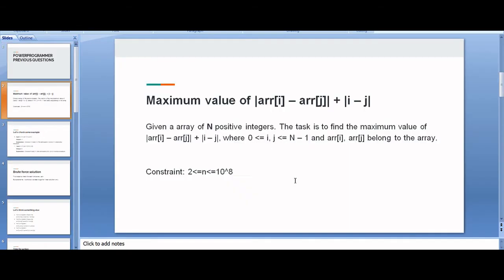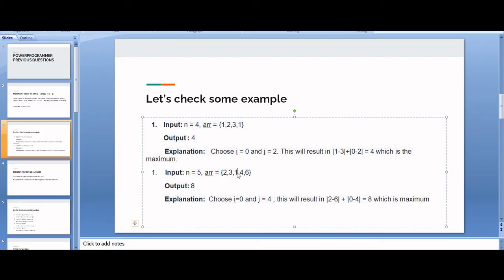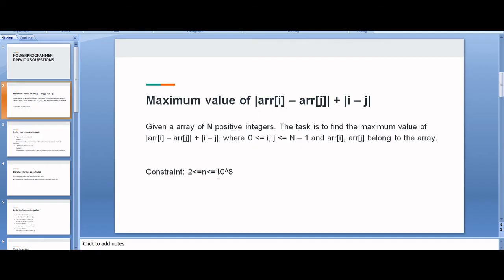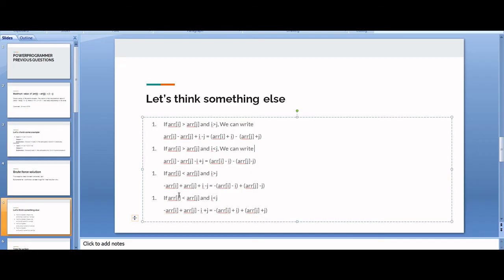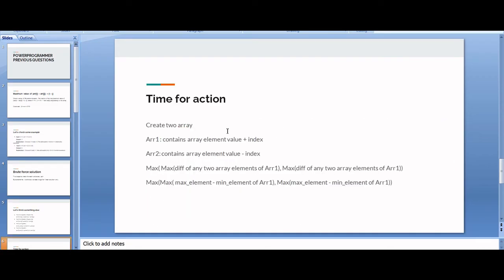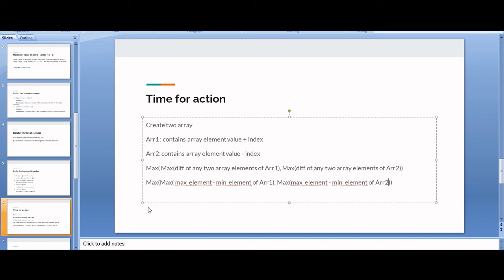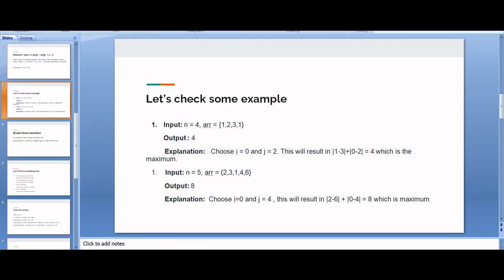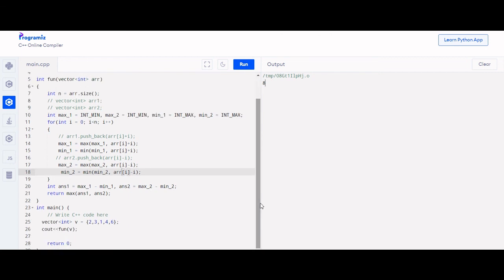Infosys Specialist Programmer Previous Year Questions Discussion | Video - 1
I am a Power Programmer in Infosys. On my channel, you can find videos that will help you to crack the interviews.